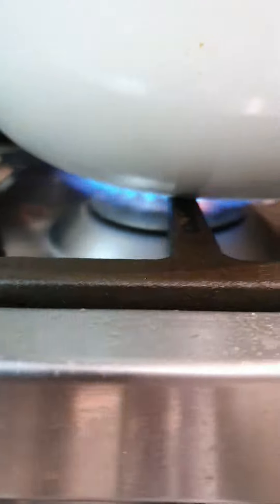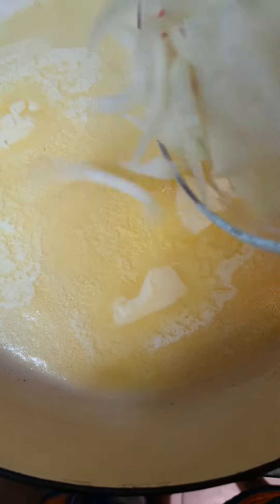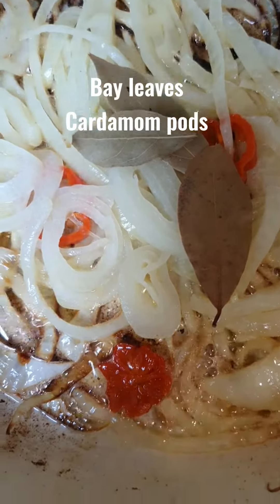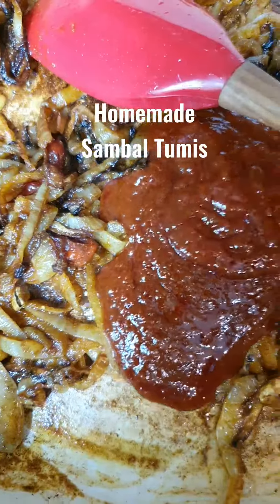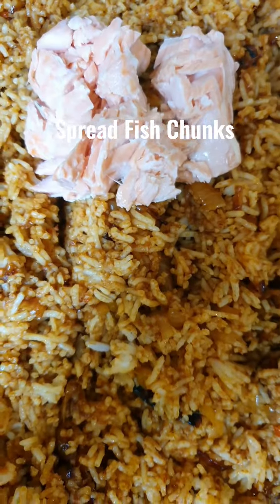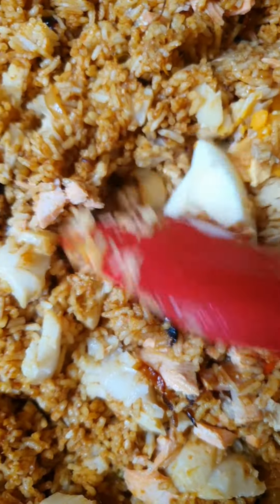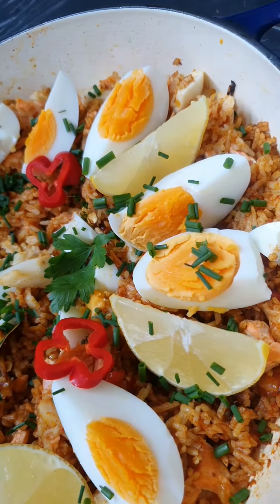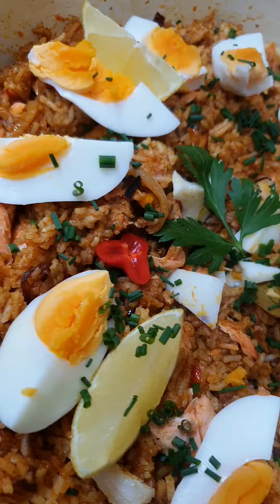Kedgeree kedgeree breakfast englishfood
Kedgeree
This is another nostalgic dish for me. It reminds me of my time when I used to work for British Airways.

We'd serve Kedgeree for breakfast. I'll always looked forward for any balance if any of  the passengers didn't want to eat breakfast. I'd choose kedgeree over my crew meal 🤭.

Kedgeree is a British dish originated from India. It is a lightly curried dish consisting of rice, poached flaked fish ( normaly they use Smoked Haddock), and hard-boiled eggs. I can't find any Smoked Haddock at the supermarket.

So in this recipe I used Fjord Trout Fish and Cod Fish instead.  You can use Salmon too. I also added sambal tumis for more punch 😉

Ingredients

• 4 large eggs
• 7 or 8 cup basmati rice,  or can use left over rice
• 300g Cod Fish & 300g Fjord Trout Fish ( to replace smoked haddock) or use Smoked Salmon)
• 200ml milk
• 3 cups boiled water
• 4 Tbspunsalted butter
• 1 large onions, finely sliced,
• 4 tsp curry powder
• 6 cardamom pods, bruised
• 2 bay leaves
• 1 1/2 Tbsp lemon juice
• 1/4 cup finely chopped  flat-leaf parsley and chives, for garnish
• Lemon wedges, optional

Method
°Cook the Eggs, once boiled, soak in ice or cold water. Peel the eggs. Cut into quarter.
°Cook Basmathi rice or use left overs basmathi rice
°Poach the fishes-
- Place the fish in a saucepan. Add the milk to the pan with enough water to completely cover the fish.
-Remove the fish from the milk. Discard the milk. When the fish is cool enough, break into large chunks. Discard any bones and skin. Set aside.
°Melt the butter in a large shallow pot. Add the onions, cover, and cook over medium-low heat, stirring occasionally, until the onions soften.
°Add the cardamom pods, and bay leaves, curry powder and sambal tumis. Stir well
°Add the rice. Stir to combine.
°Quarter the eggs. Gently stir 3 of the quartered eggs into the rice.
°Add flaked fish and Gently fold .
°Add the lemon juice and season to taste with salt and pepper.
°Garnish with the remaining quartered egg, parsley, chives, habanero and lemon wedges.